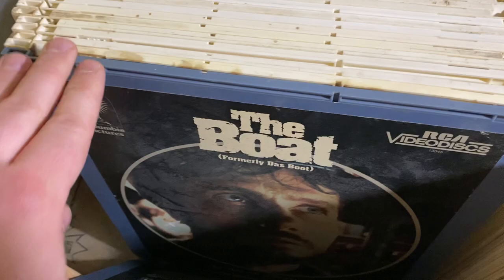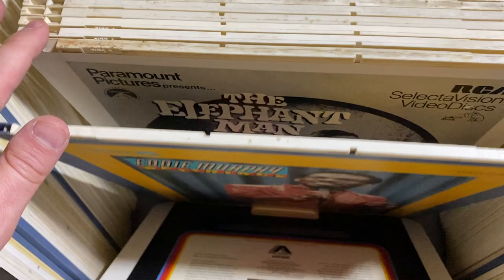My CED / SelectaVision Movie Collection [1life2collect]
Video of my RCA SelectaVision (also known as CED or 'Capacitance Electronic Disc') collection. Very rare media type but unfortunately not terribly valuable!